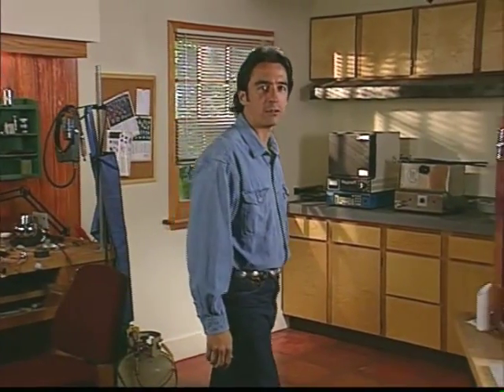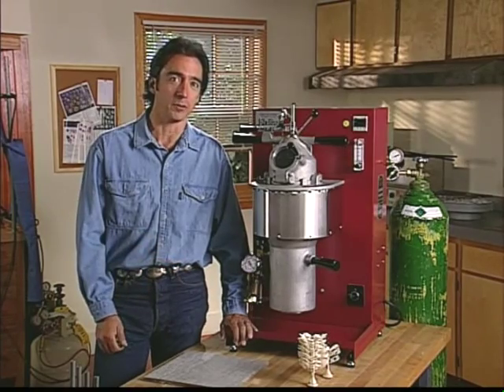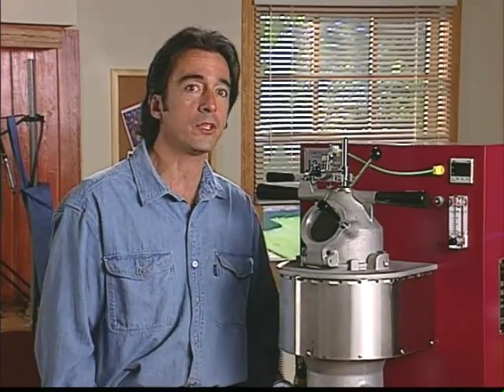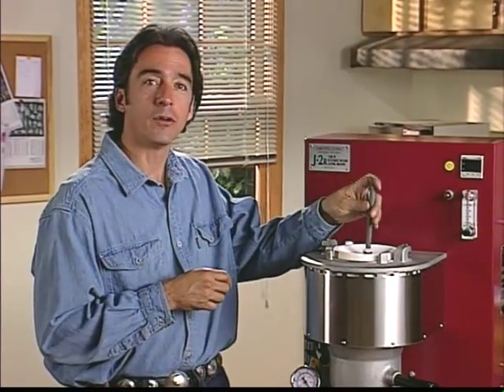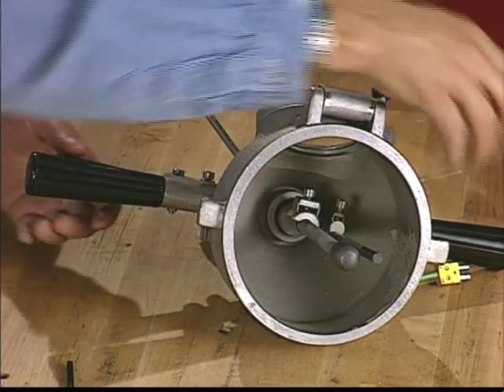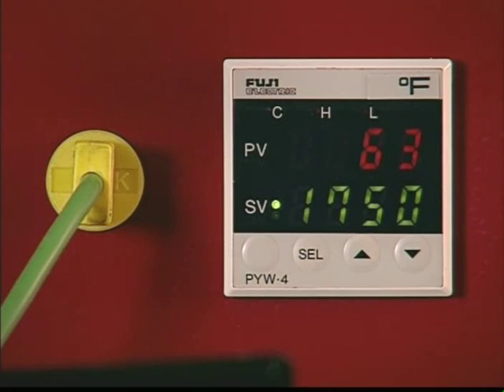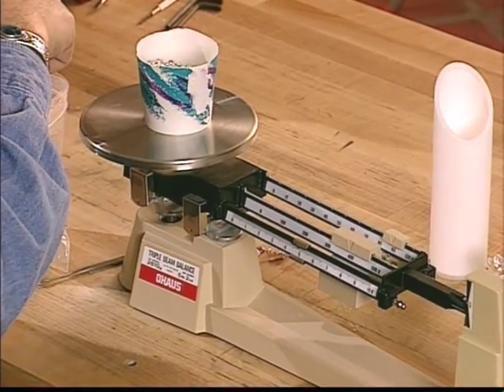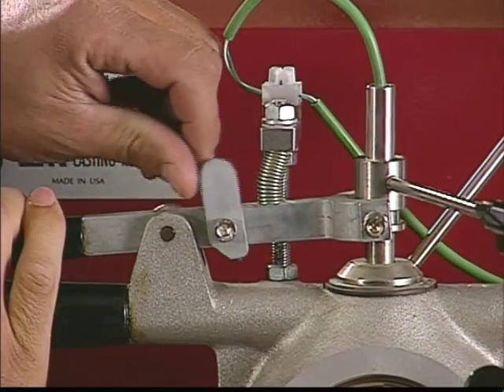Neutec® J-2R™ Overview and Demo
Take a step back in time for still relevant information on jewelry casting and production using the consistent Neutec® J-2R™ casting machine. From casting preparation and melting metal to pouring and quenching, learn the process of jewelry casting and why the Neutec® J-2R™ continues to be the most trusted machine for professional jewelry casting throughout the years.